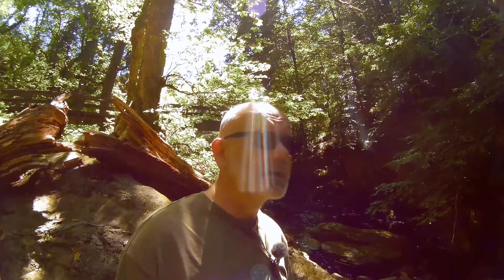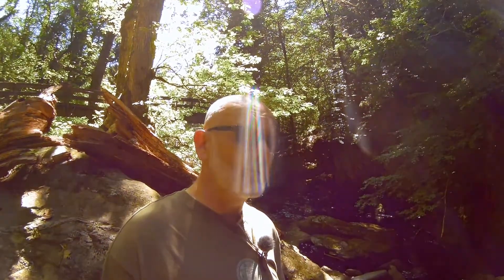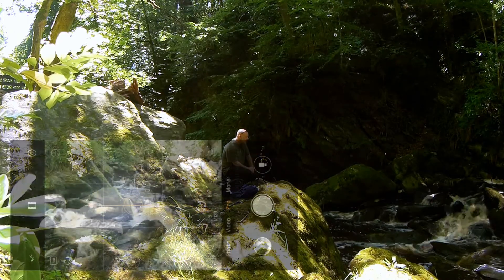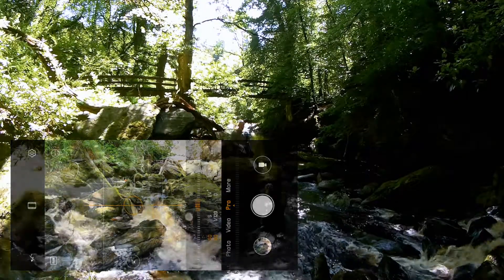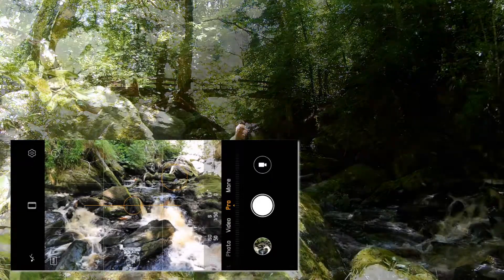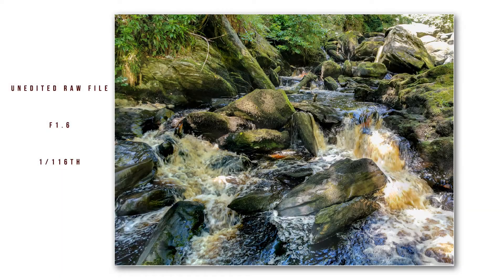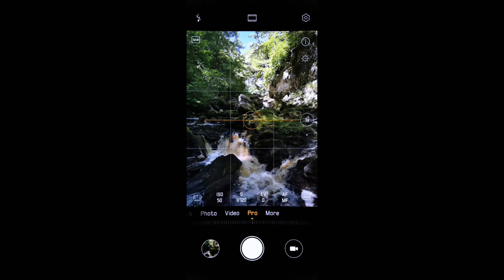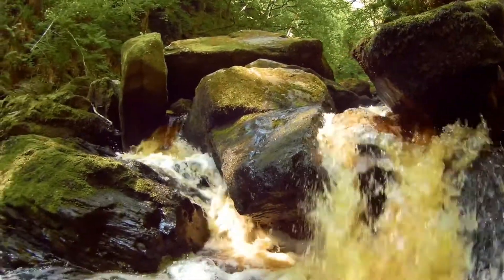Landscape Photography: Waterfalls at f1.6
Shooting moving water on a smart phone isn't easy if you are trying to get that silky smooth water. The reason for this is the aperture is usually wide open and combine that with a very bright day - it doesn't matter what ND filters you use.